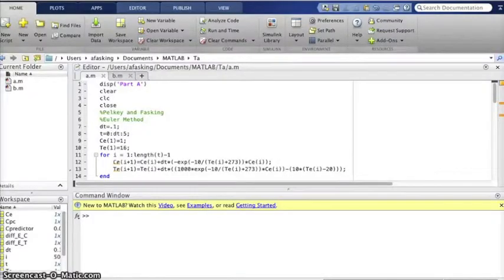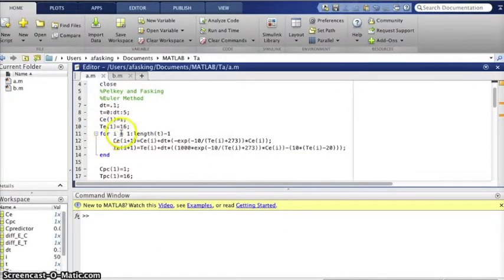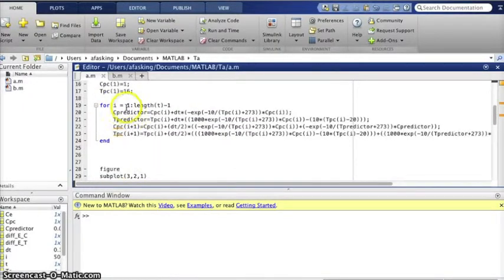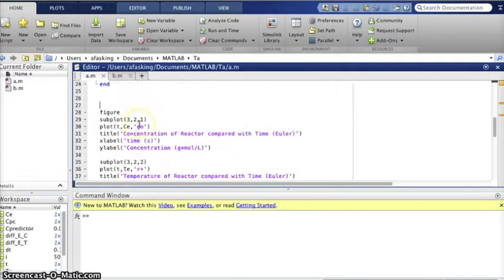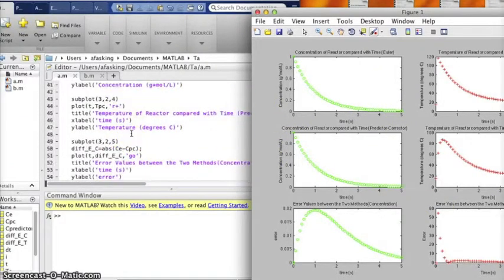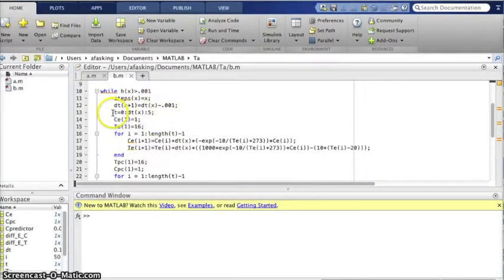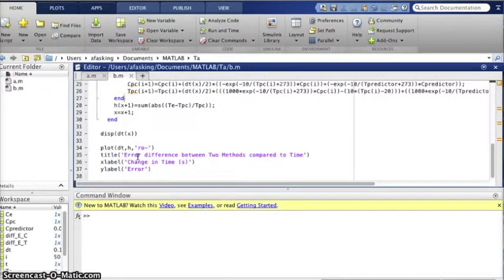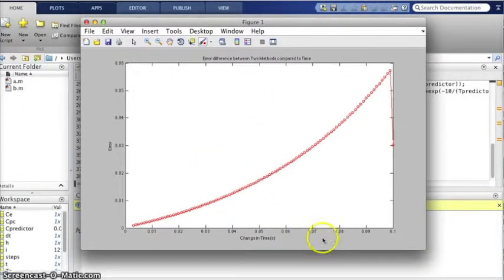CEE 291 matlab Pelkey_Fasking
Take Home exam explanation for Jes Pelkey and Alex Fasking